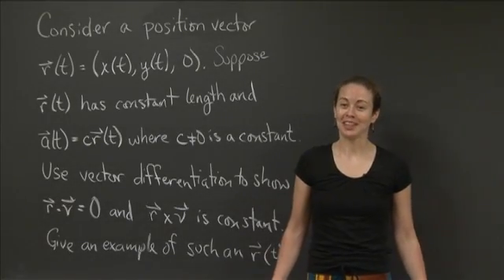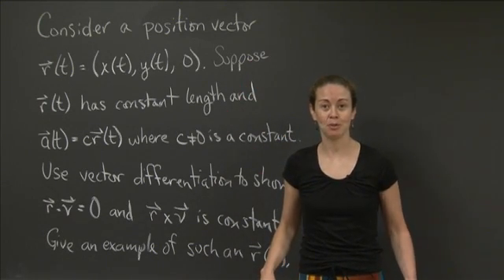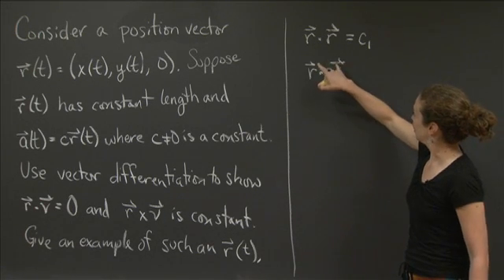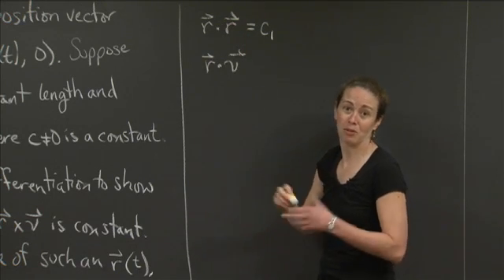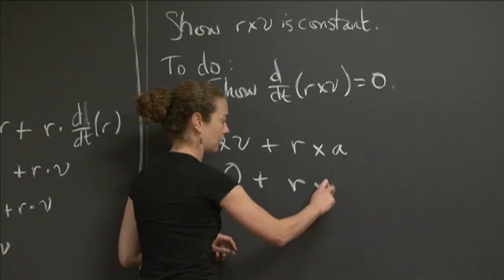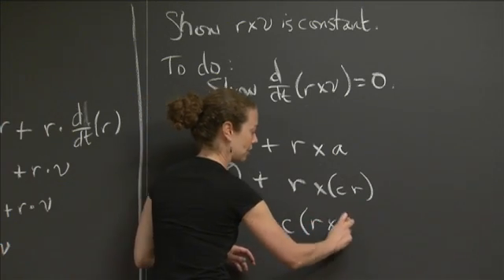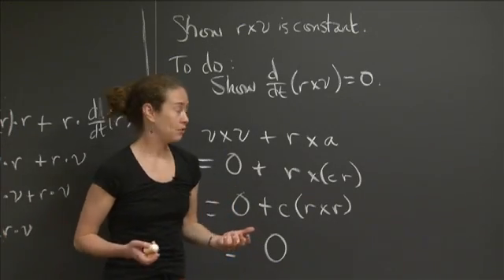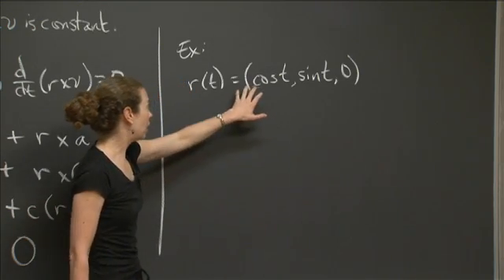Differentiating a vector valued function | MIT 18.02SC Multivariable Calculus, Fall 2010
Differentiating a vector valued function